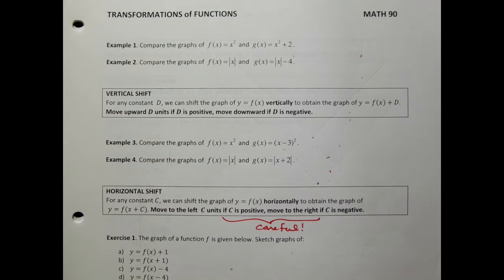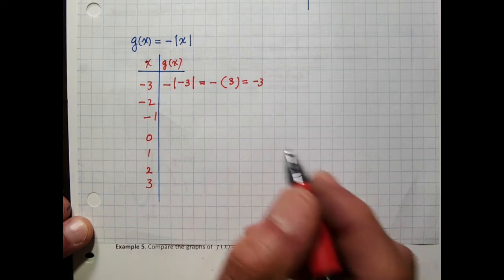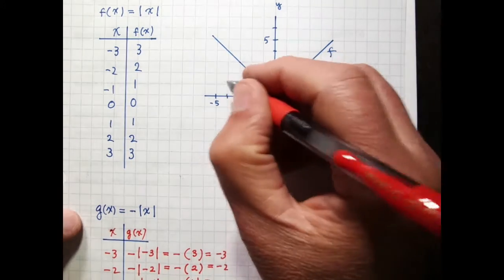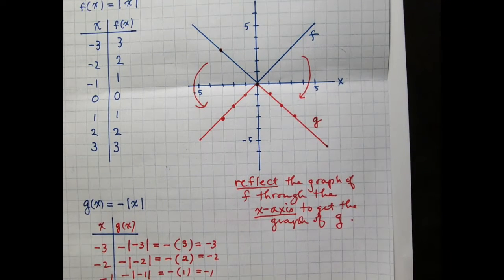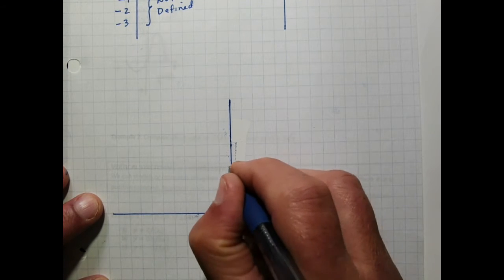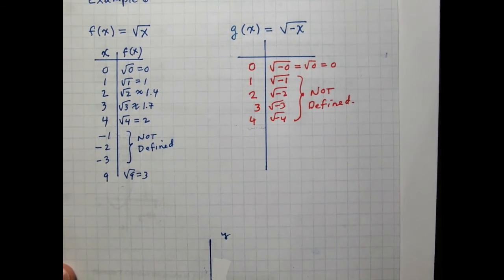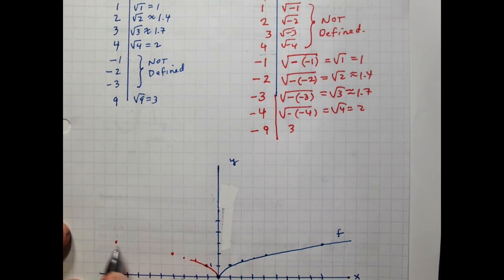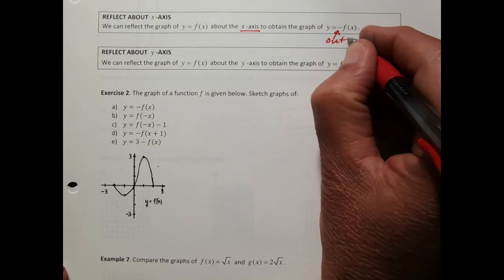MATH 90 Transformations P4 (150)